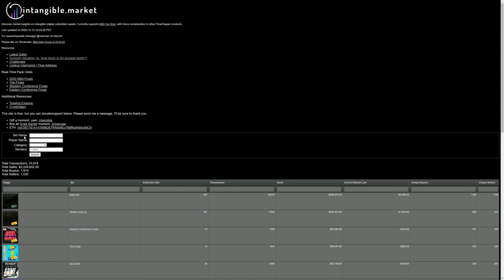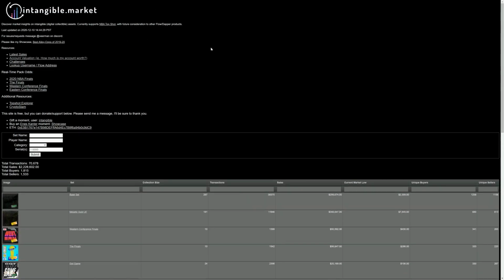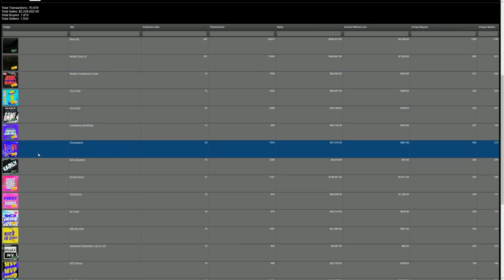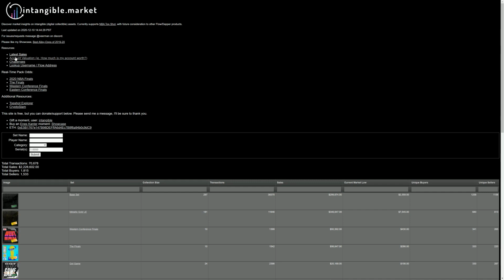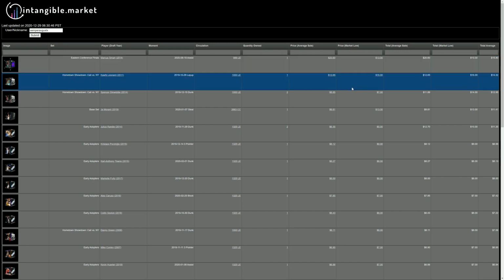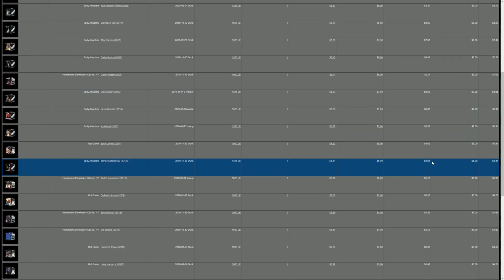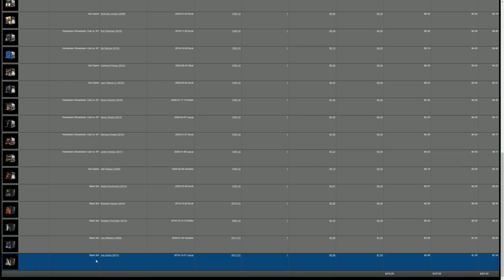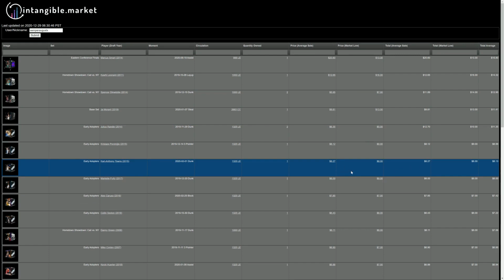NBA TOP SHOT | How much is your collection worth?